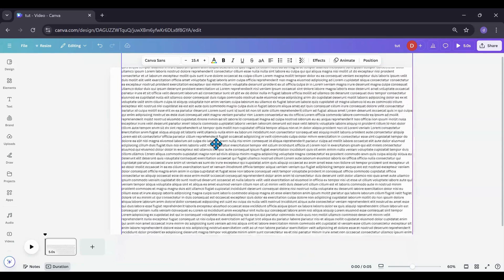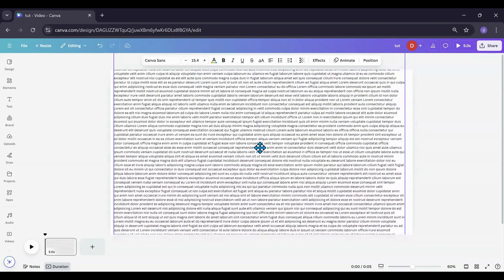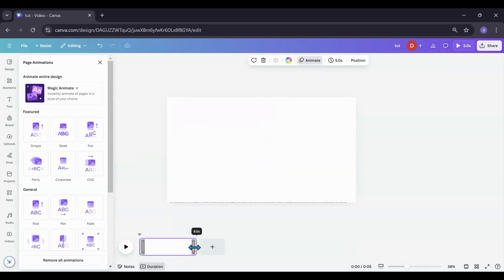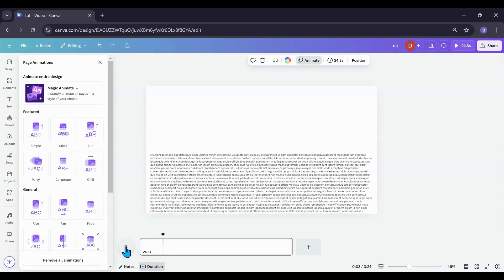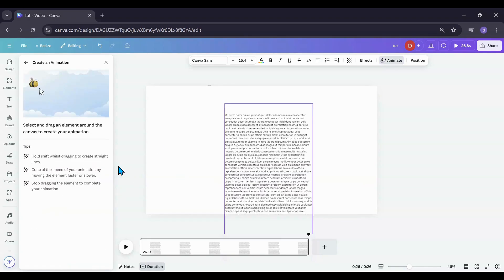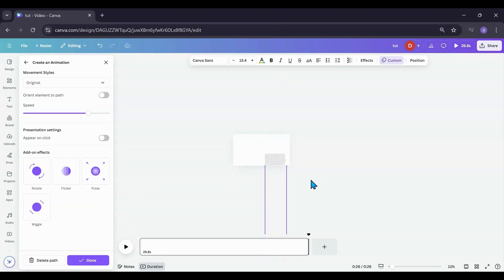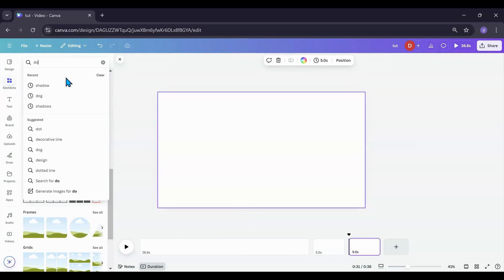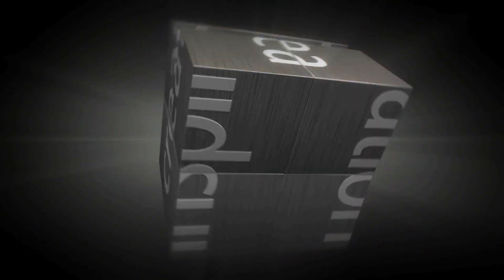How to Create a Scrolling Text Effect Full Page in Canva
Have ever needed your text  to scroll a large amount of text but didn't know how to achieve it?

 This tutorial will show you how to create the illusion of your text  scrolling in Canva  and how easy it is to do.